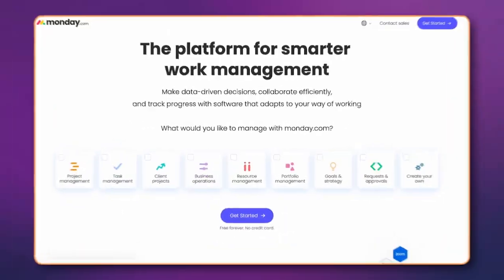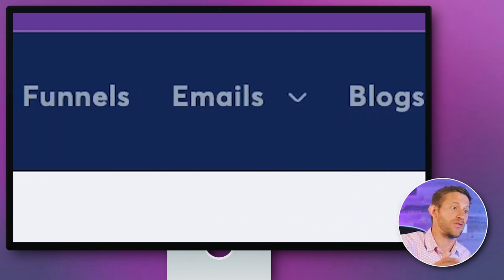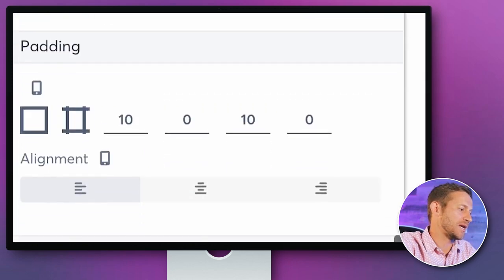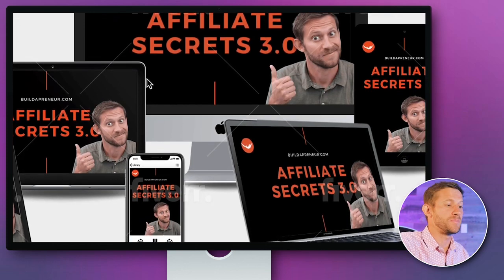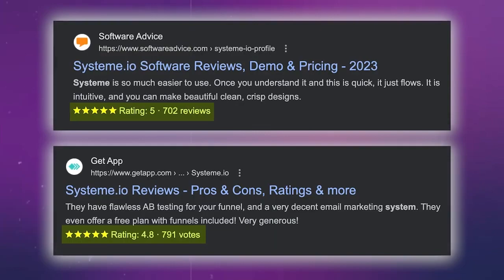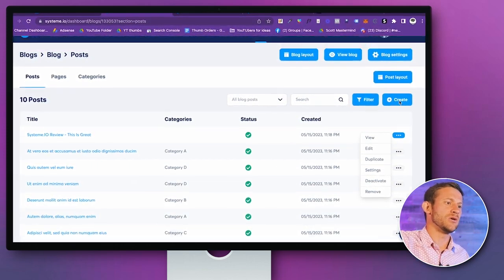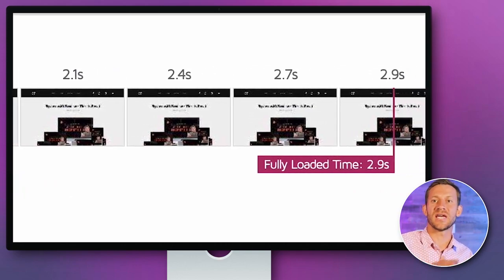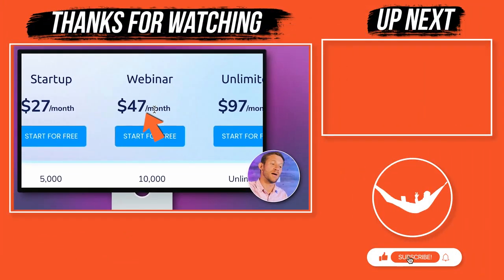My Brutally Honest Systeme.IO Review: Watch Before You Decide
Here's my brutally honest review of Systeme.io. In this video, I'll show you EVERYTHING you need to know.

Glad I found Systeme.io!

And this video will show you everything you need to know about systeme.io. Specifically, I'll dive into:
- What they offer
- Free plan
- How it works
- User Interface

Chapters:
00:00 Introduction
00:53 What they offer
01:30 Systeme.io free plan features
05:56 Overall UI
06:32 Customers reviews
06:54 Speedtest
07:33 Pricing/Plan